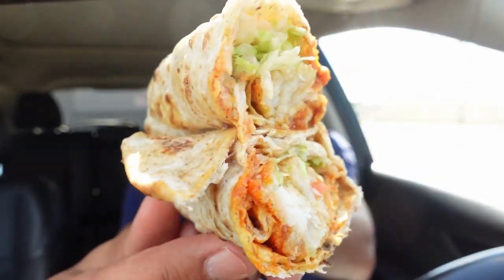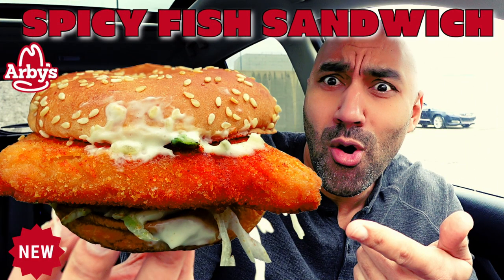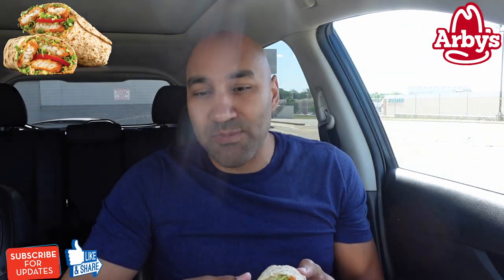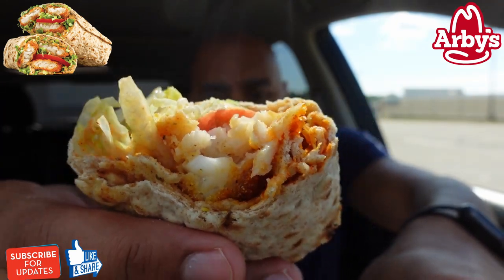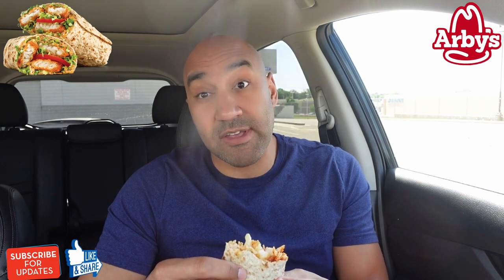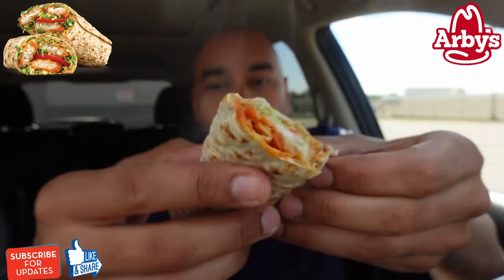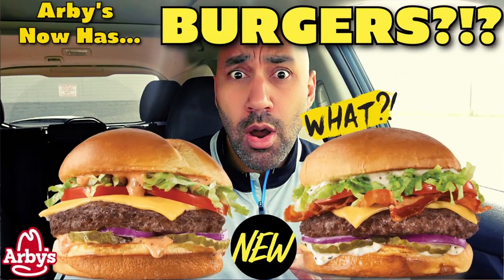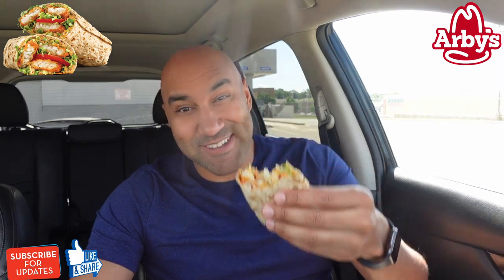GOOD OR BAD? Arby's Cajun Fish Wrap Review 🐟🌯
In this food review, I'm trying Arby's New Cajun Fish Wrap. This is one Arbys limited time menu options that came out with the new Hushpuppy Breaded Fish Strips. Hope you enjoy the fast food review!